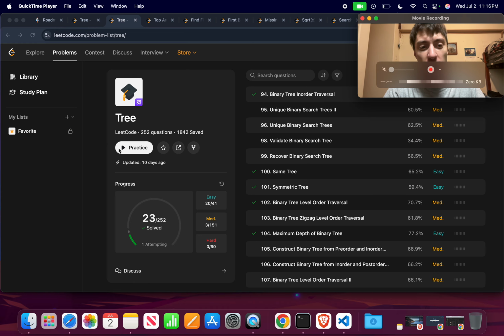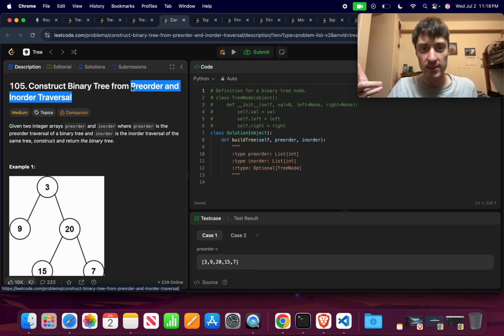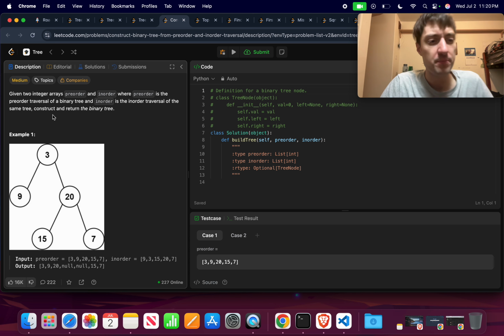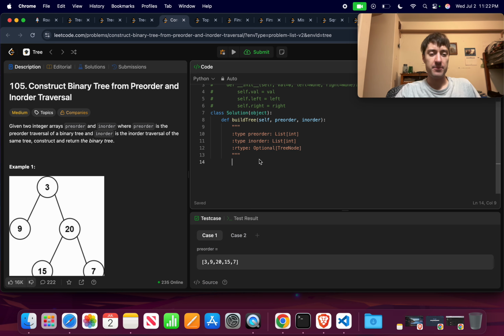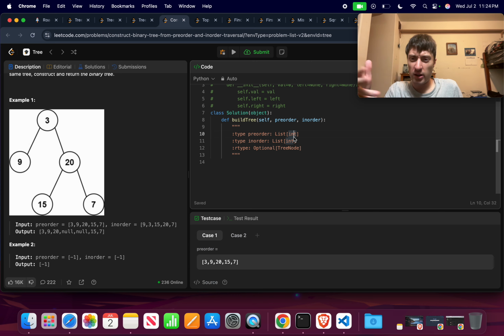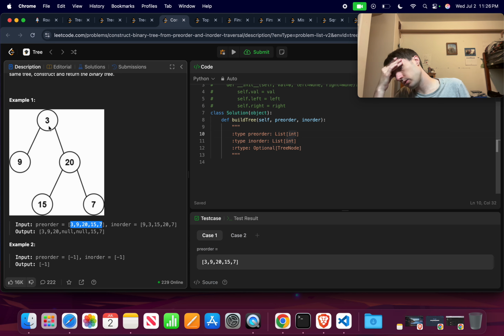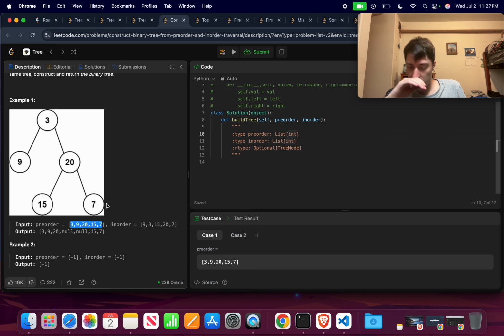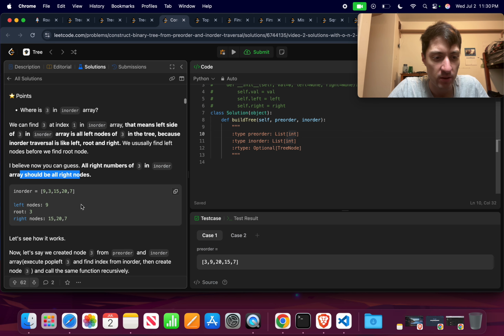Amateur Fails Leetcode 105 Construct Binary Tree from Preorder and Inorder Traversal